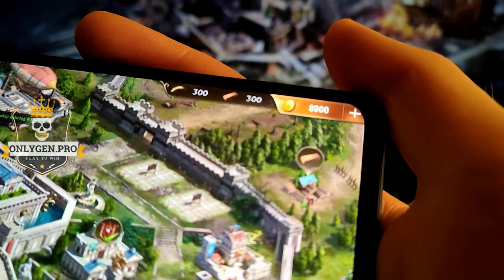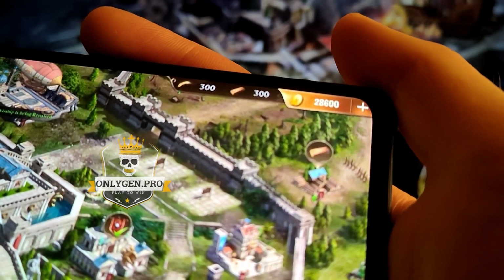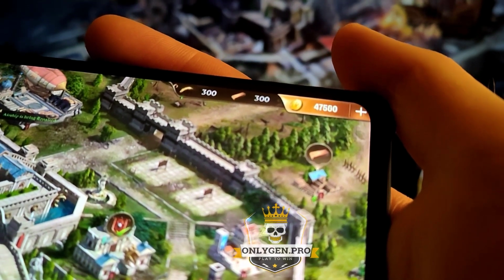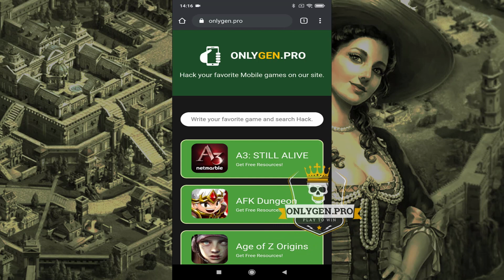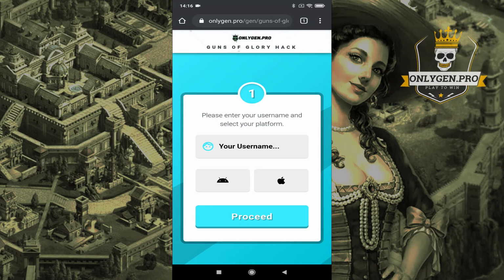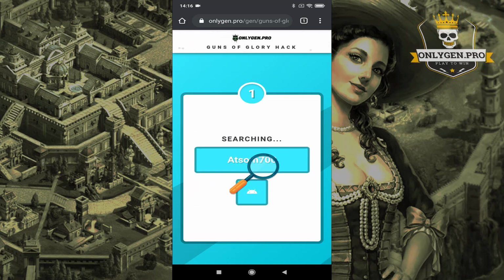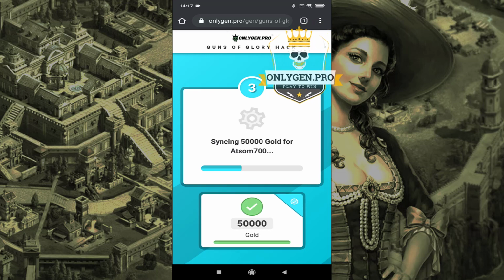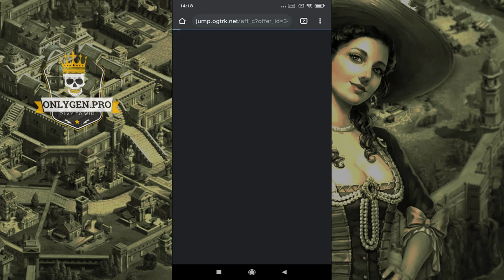😍 Guns of Glory Hack tips 2022 ✅ Easy Guide How To Get Gold With Cheat 🔥 iOS & Android 😍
😍 Guns of Glory Hack tips 2022 ✅ Easy Guide How To Get Gold With Guns of Glory Cheat 🔥 work with iOS & Android 😍

Hi there mobile game player! In this video tutorial I would love to explore our update and better Guns of Glory hack for Android or iOS phone or tablet. Using this method anyone can easily get alot of Gold and improve gaming fun. Everything you require to do is stick to our video guide. Enjoy!

How to hack Guns of Glory? It is a pretty easy method, if you follow these tips, you'll be able to do it in just a matter of minutes.
Guns of Glory cheat is developed and protected by the best coder.

If you have some problems or maybe idea on how to improwe auer Guns of Glory cheat, feel free to write in the comment area.